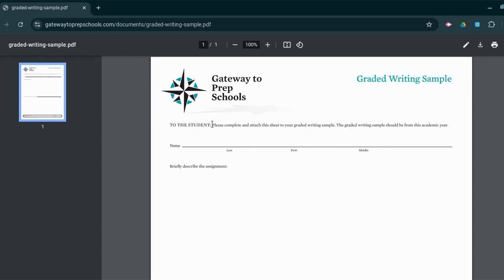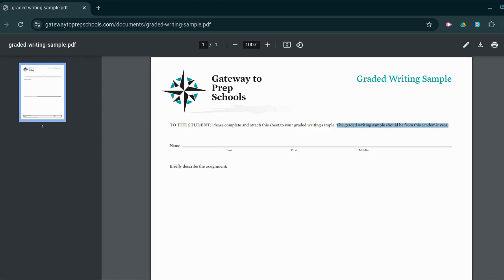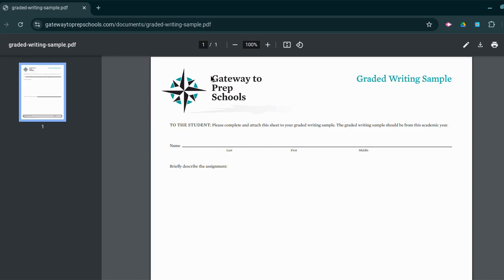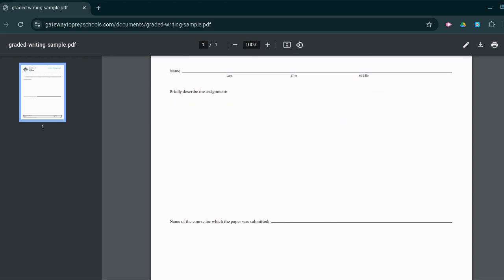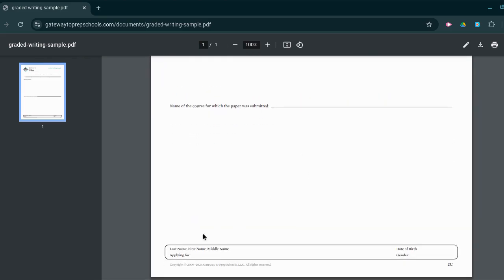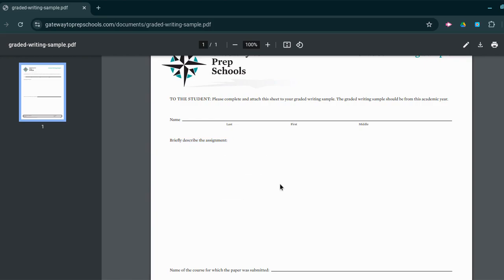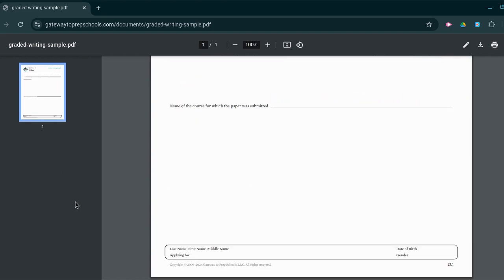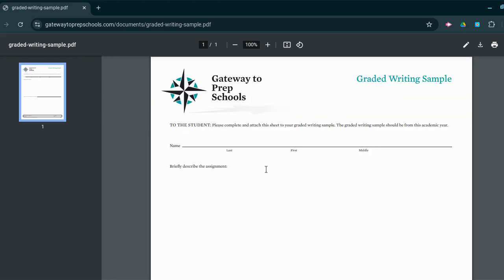Graded Writing Sample Submission Tutorial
In this video, I talk about how to submit the Graded Writing Sample using the Gateway to Prep School Application Portal.